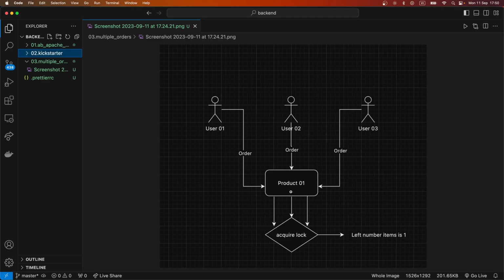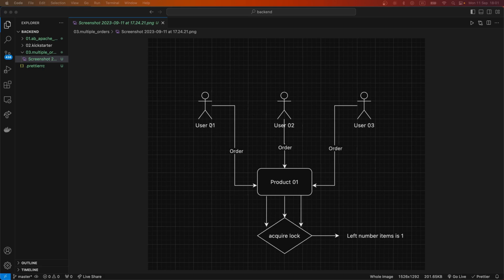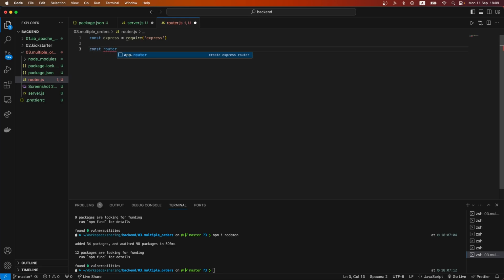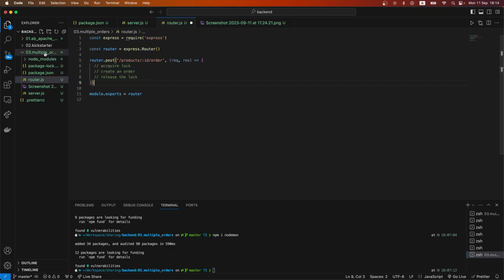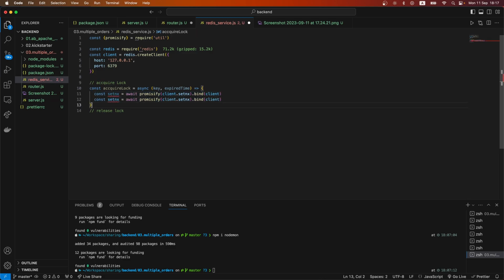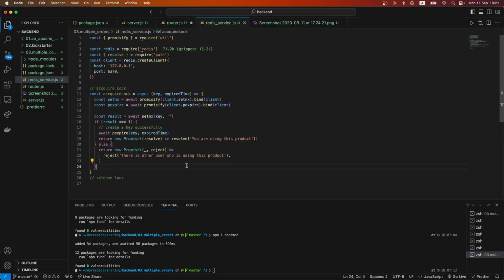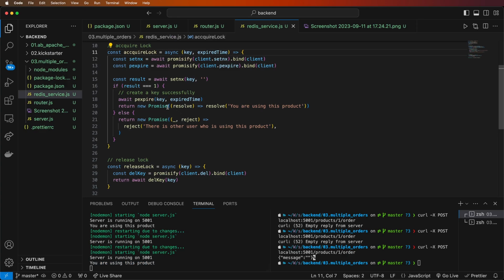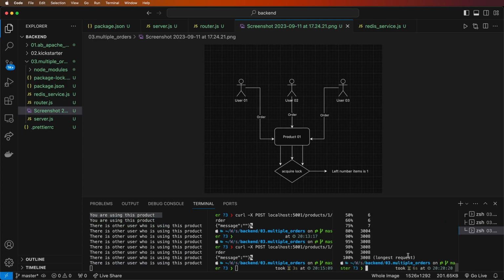How to Amazon handle multiple orders at the same time | Tech With Ryder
In this video, we are going to talk about the problem: a product on Amazon has only 1 left item and how Amazon can handle if there are 10 orders at the same time. I will introduce about distributed lock and using Redis to make a lock to resolve the problem.